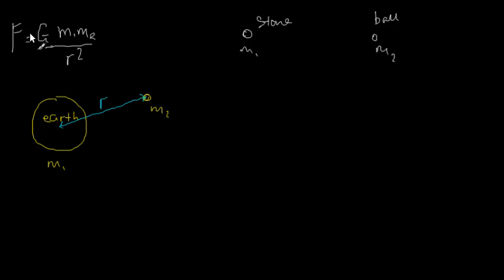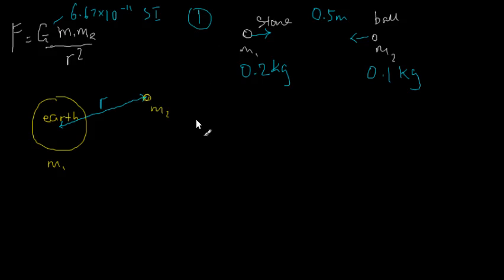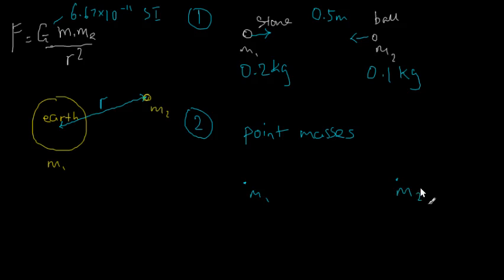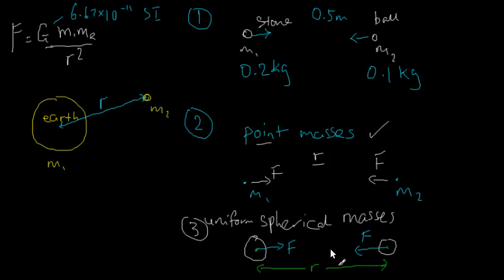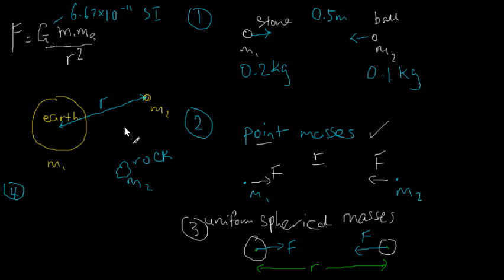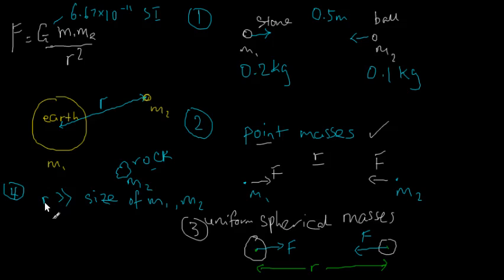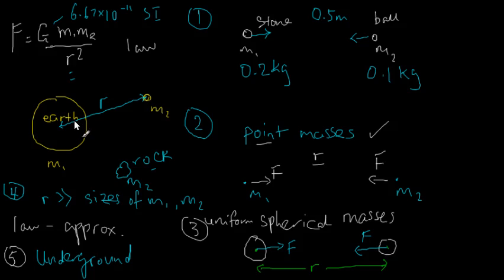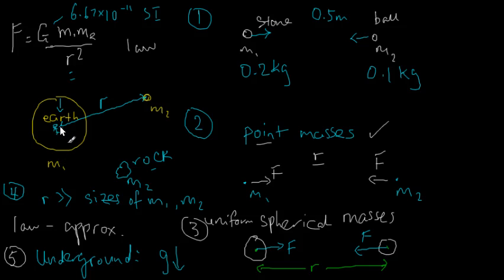093 law of gravitation - irregular objects, underground